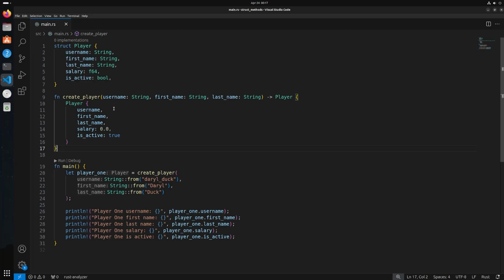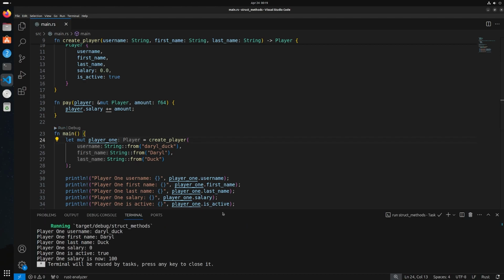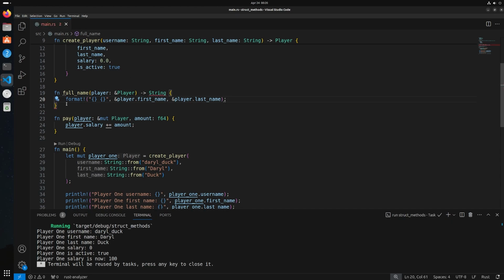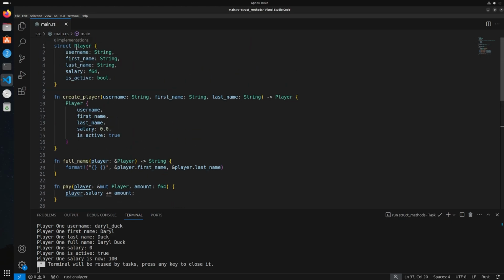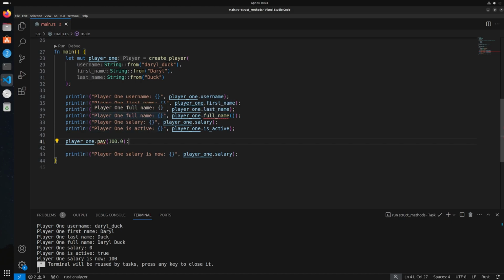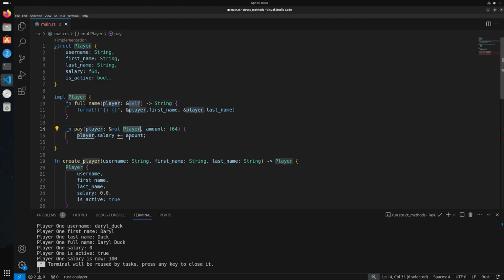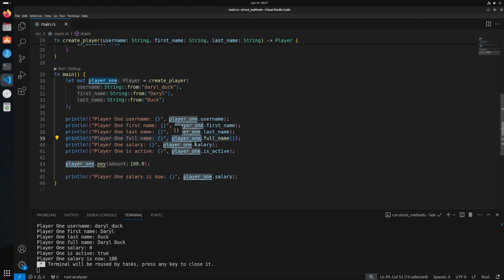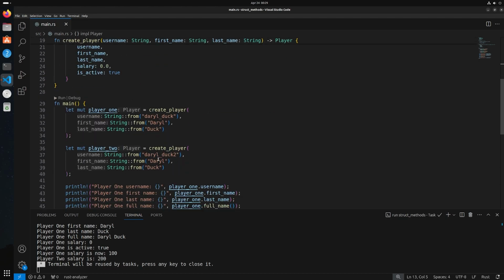Lets Learn Rust - 52 - Struct Methods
G'day guys

In this video I talk about what struct methods are in Rust and how we can create them to make our code look a bit cleaner and more modular.

Important Times

00:00 - Introduction
00:22 - The problem to solve
07:18 - Implementing struct methods
11:43 - Simplifying the self parameter
12:29 - Conclusion